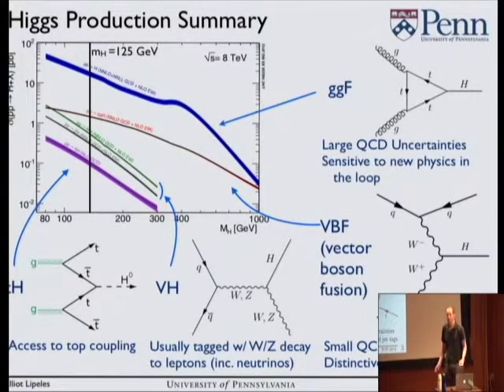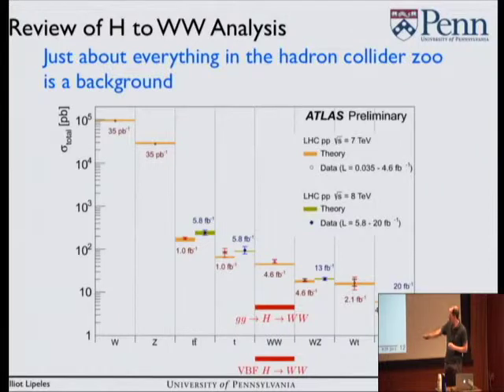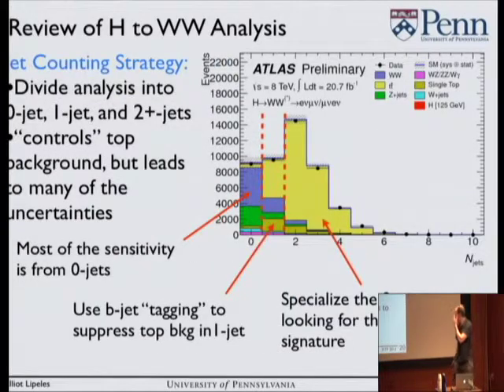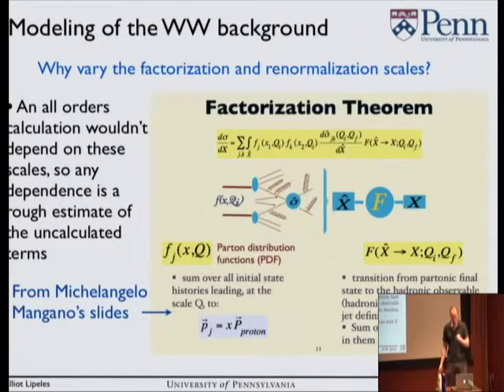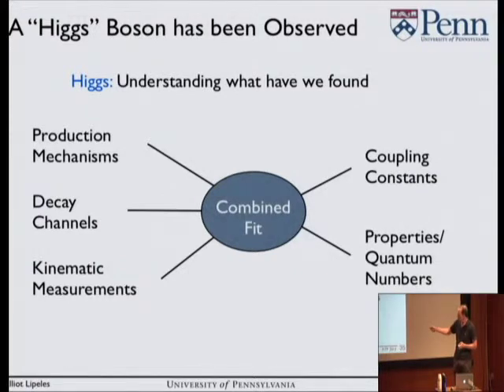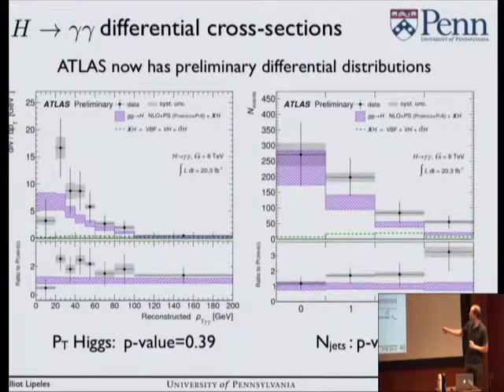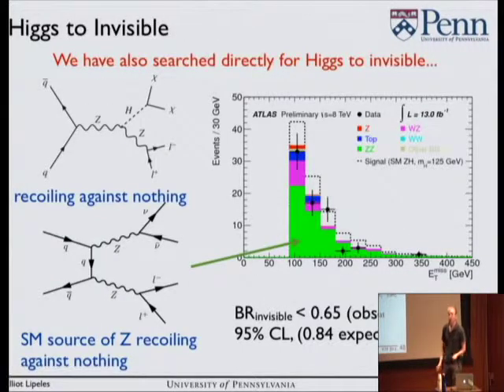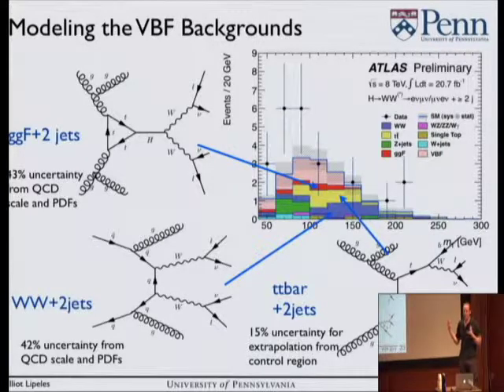Interplay of Experiment and Theory in Higgs Measurement | Elliot Lipeles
Elliot Lipeles